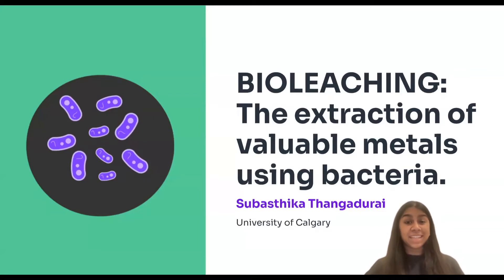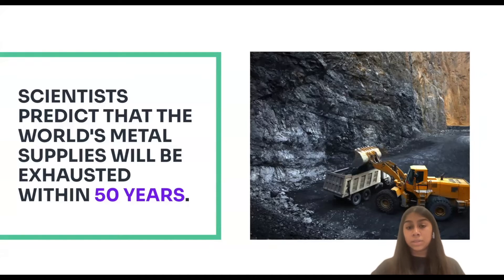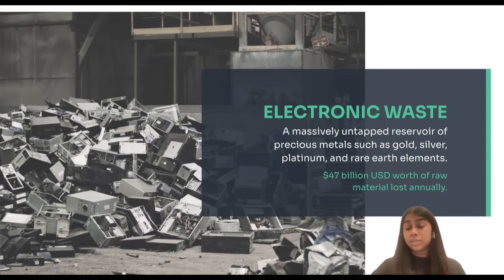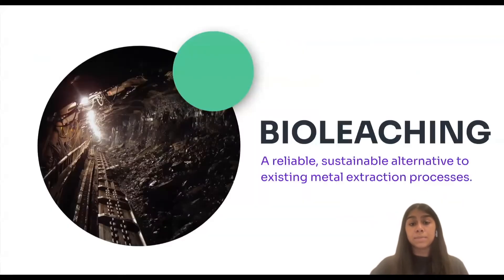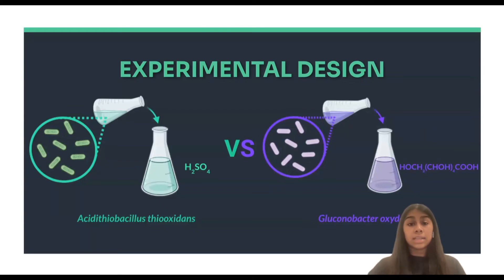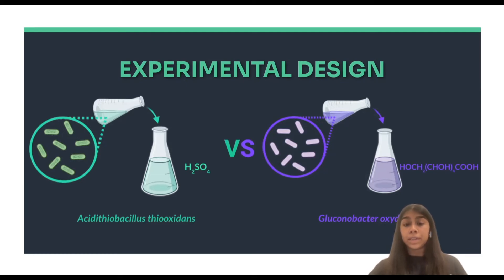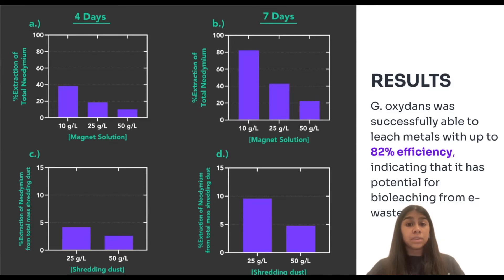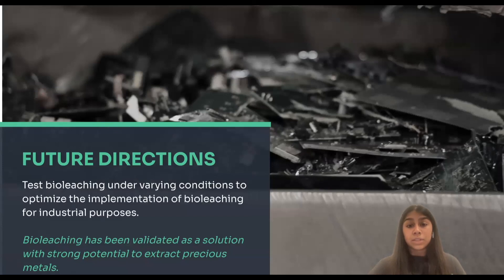Bioleaching: The extraction of valuable metals using bacteria by Subasthika Thangadurai